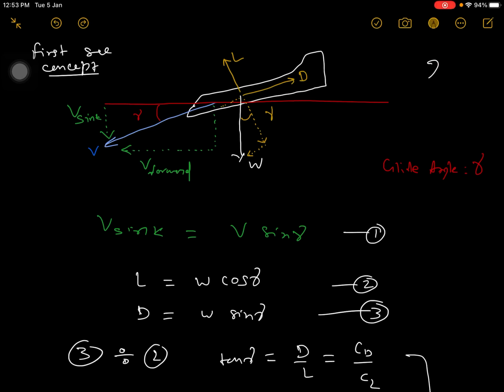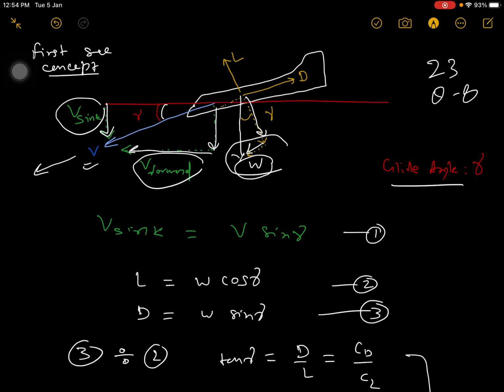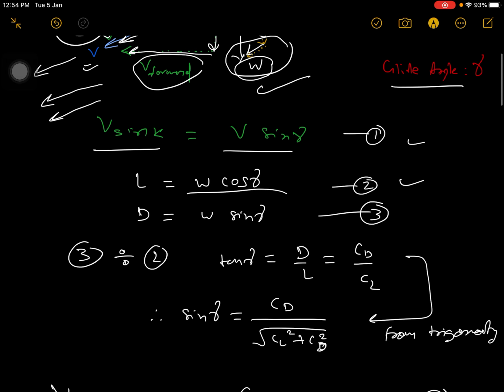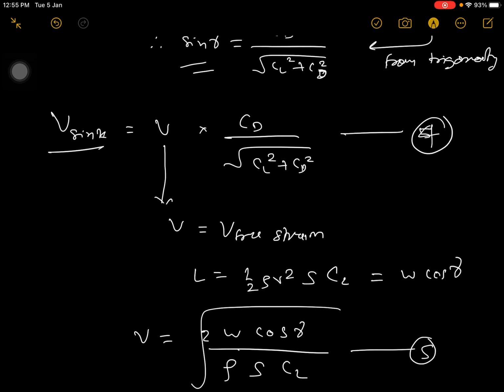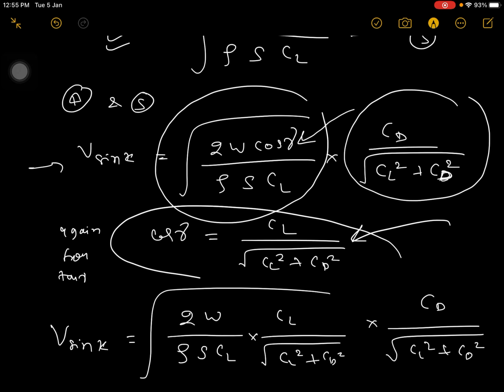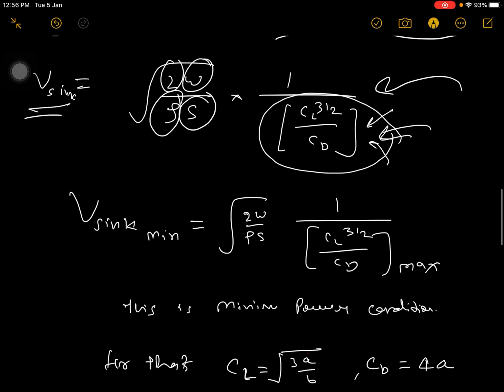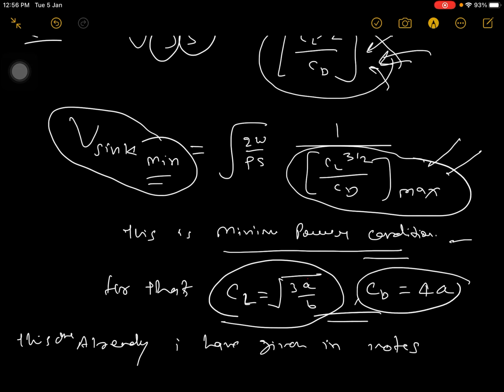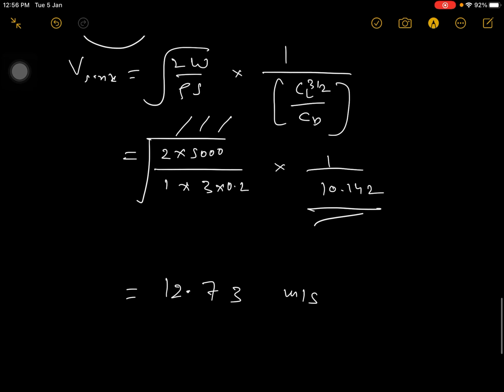Gliding flight concept & numerical for GATE AEROSPACE ENGINEERING / online test series Mock23 Q8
Ask any doubt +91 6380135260
visit conceptlibrary.in and solve all India test series and online mock papers for several entrance exams
GATE
IIT JEE
NEET
JE EXAMS
PSUs
SSC
BANK
RAILWAY
NDA and lot more ...
Call us directly and ask your doubts.